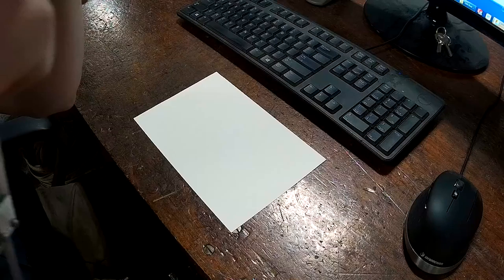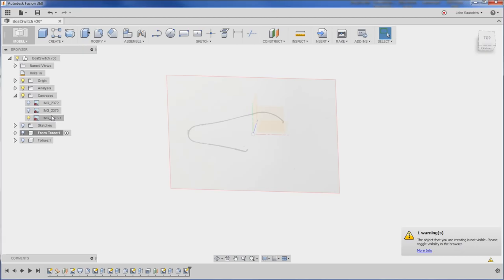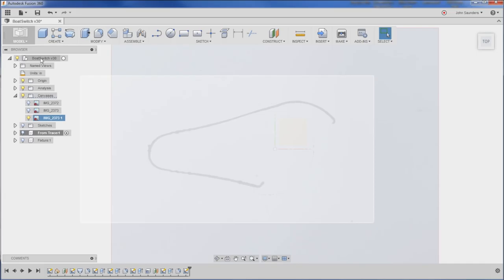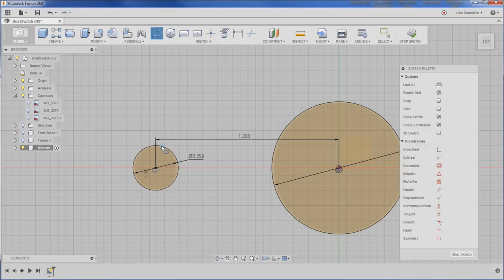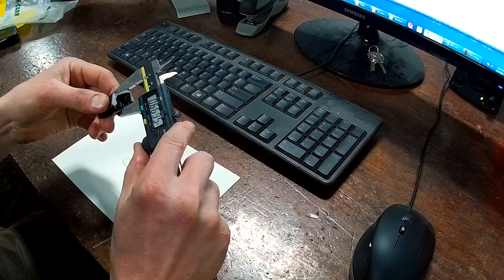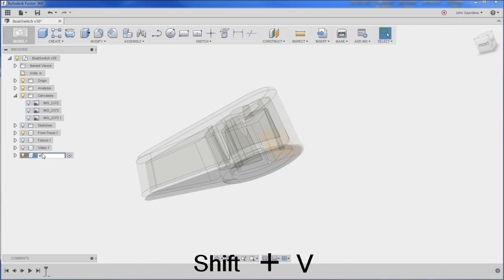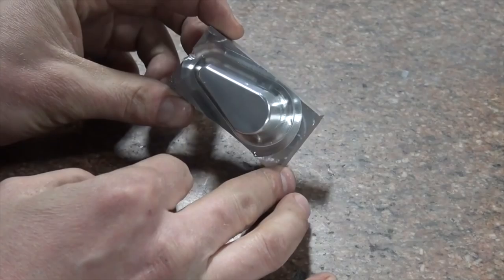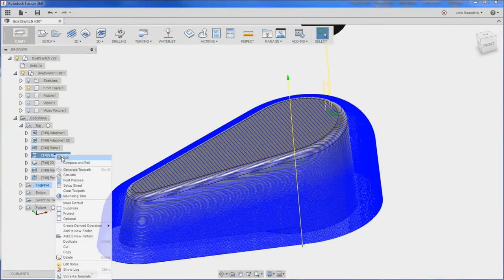How to (easily!) Model a Perko Boat Switch! Fusion Friday #22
How to use Fusion 360 to import a photo of a broken part and use the loft command to re-create the part then machine it out!  Fusion 360 calls this "insert attached canvas" - I call it import a photo :)